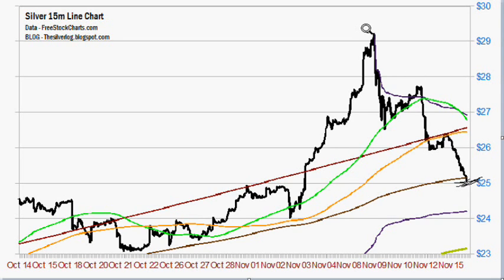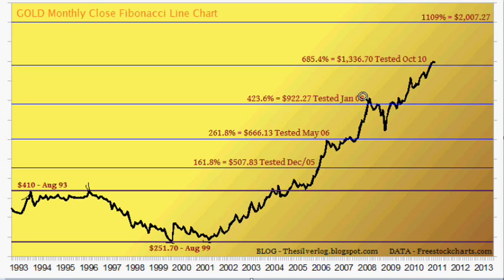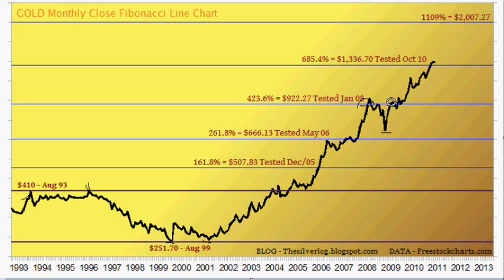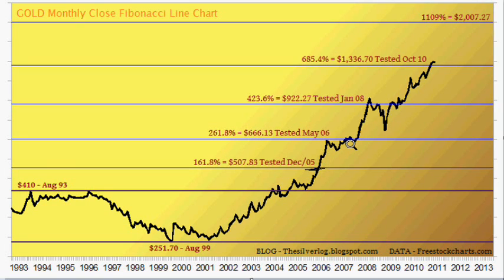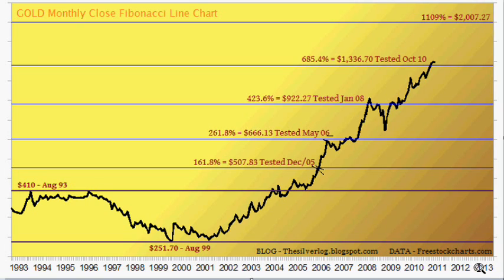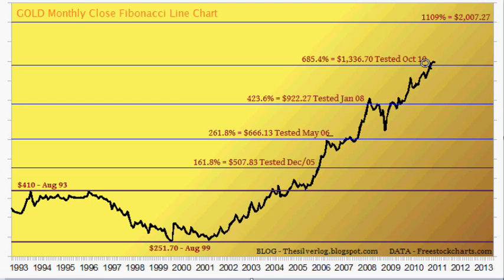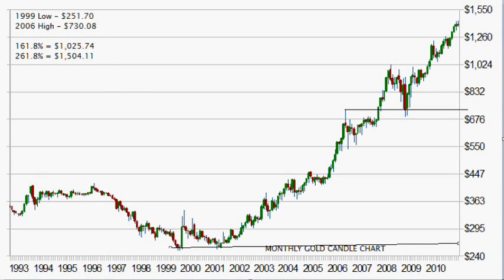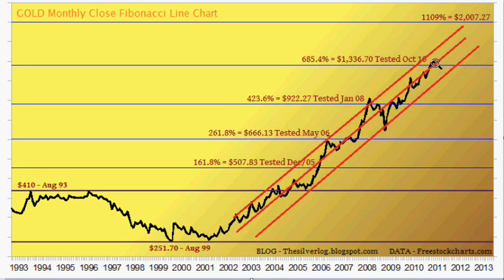Gold Fibonacci Analysis - 12.19.2010